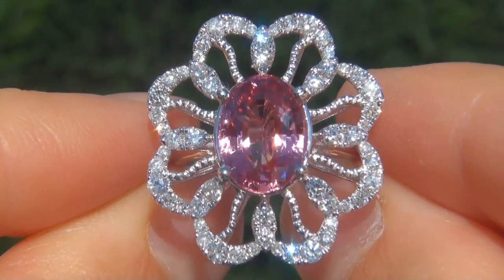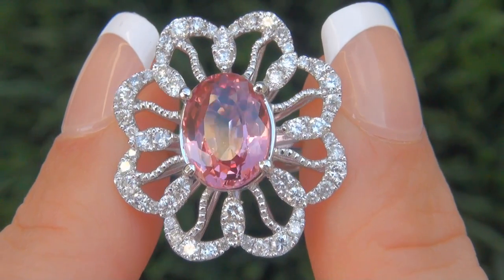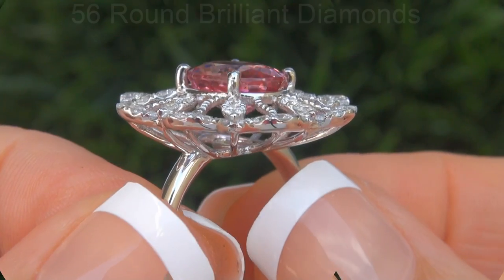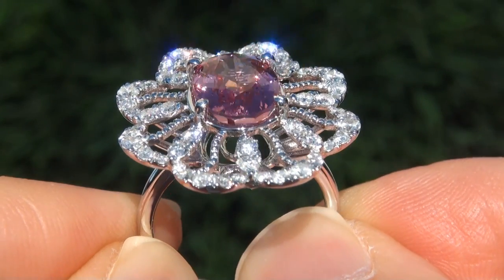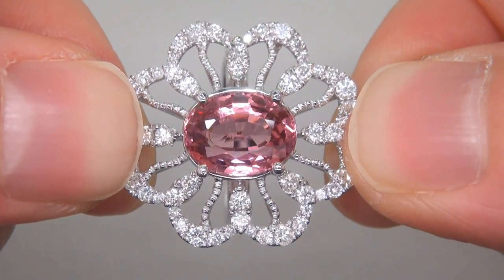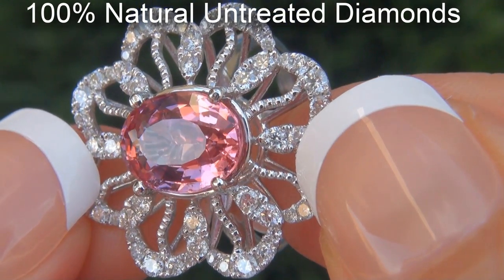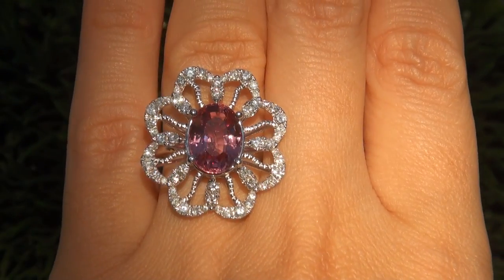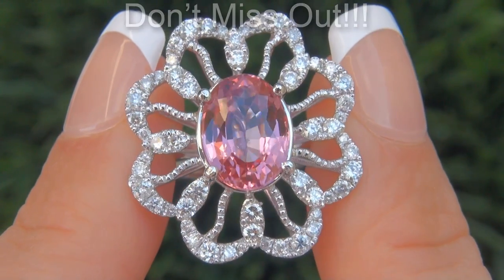GIA Certified UNHEATED Pink Spinel Diamond 14k Gold Art Deco Estate Cocktail Ring- 141532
"Stunning Rich Top Gem Color" GIA Certified 5.18 Carat Unheated & Untreated Natural Pink Spinel & Diamond Cocktail Ring. This gemstone collector's dream boasts an extra large 4.11 carat VS Clarity Spinel with the highly sought after vivid purplish pink color found only in the finest specimens of this extremely rare gemstone.

The exotic one of a kind gemstone is surrounded by a generous 1.07 carats of colorless & near colorless round brilliant accent diamonds totaling 56 large size hand cut and hand set beauties with very good sparkle and fire.

All coming together in a master crafted heavy solid 14k white gold setting with a jaw dropping art deco first class design..Not to be missed!!